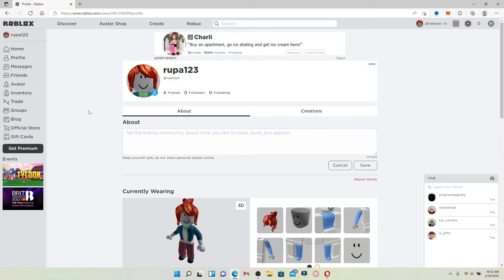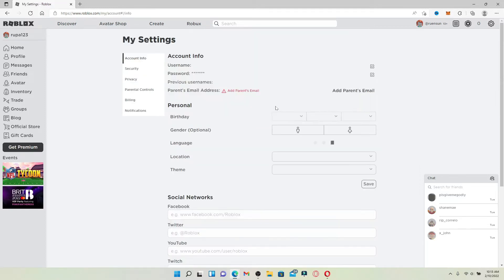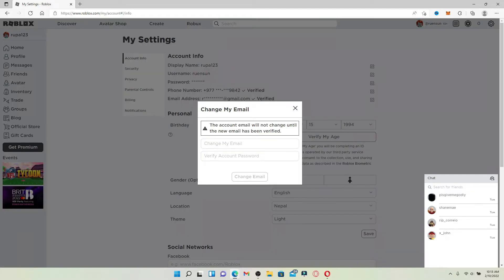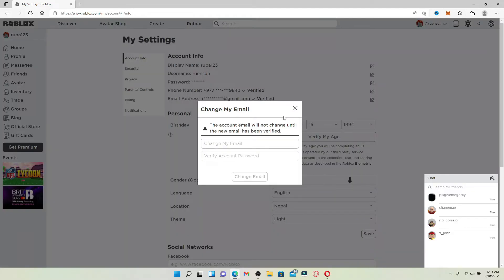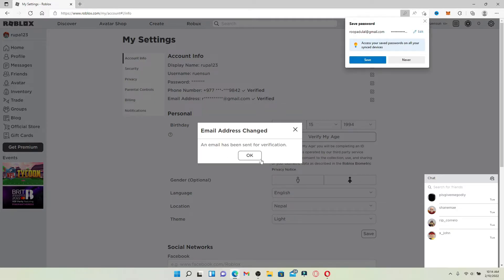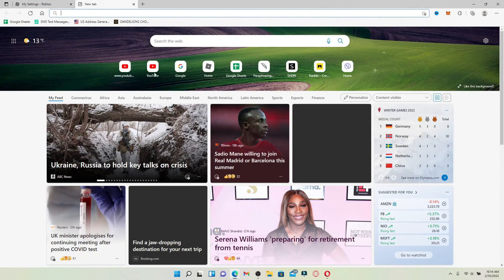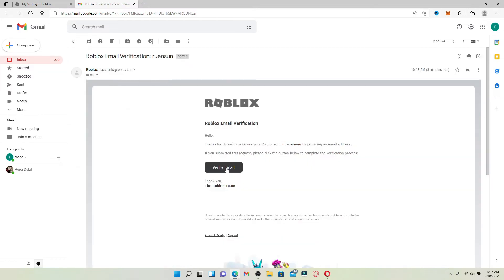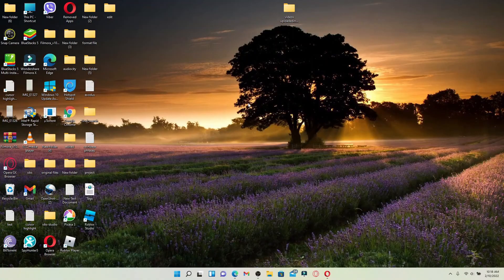How to Change Email on Roblox from PC 2022?